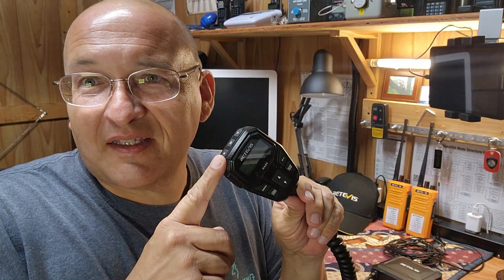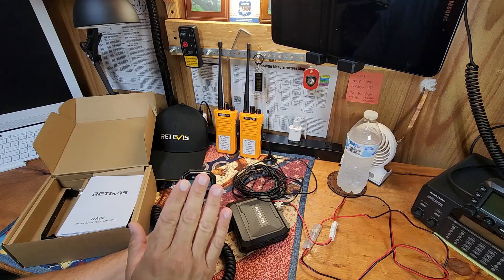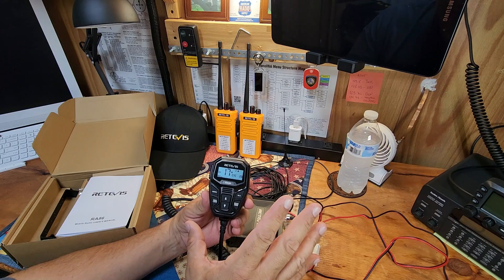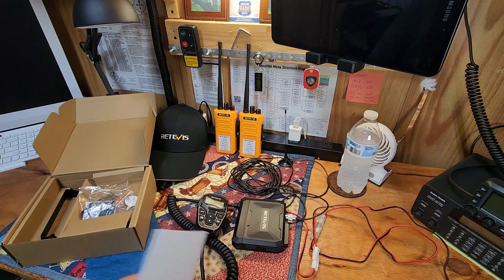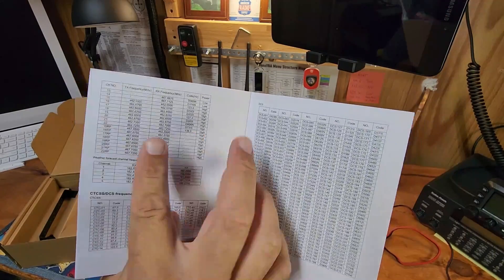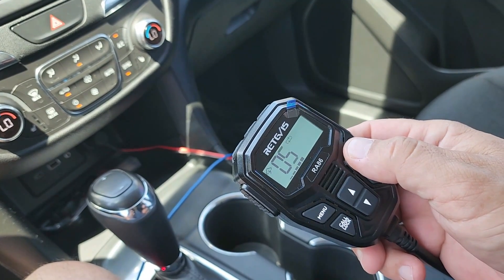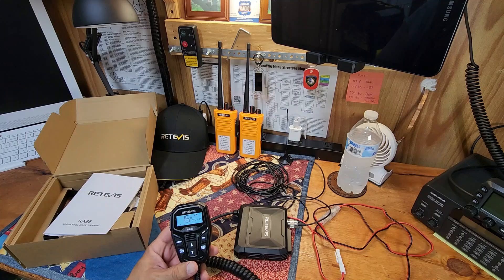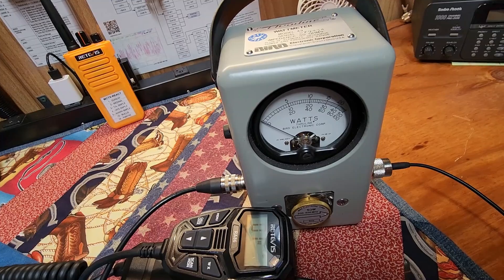Retevis GMRS RA86 Review - VERY SIMPLE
Take a look at the relatively new Retevis RA86 mini-mobile radio.  If you don't like to program radios and want something very basic, this might be for you!!!  And it comes with everything you need for 135 bucks!!!